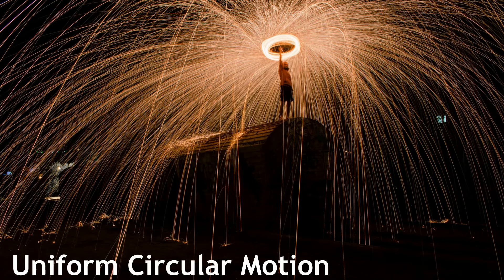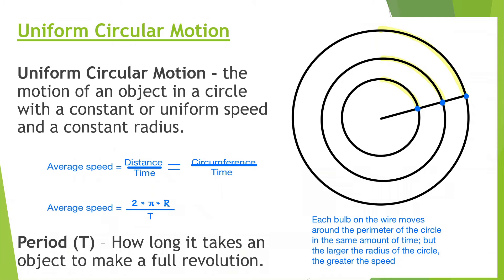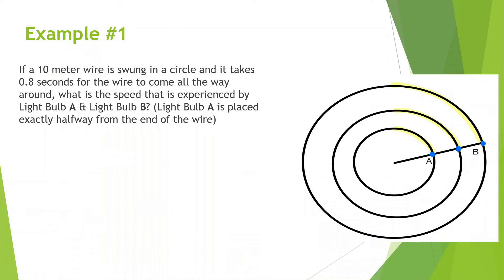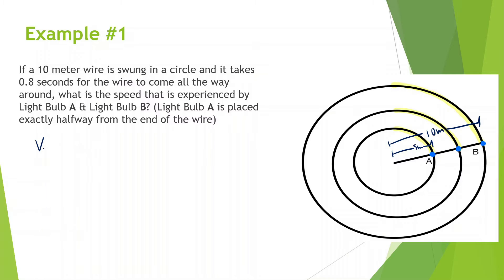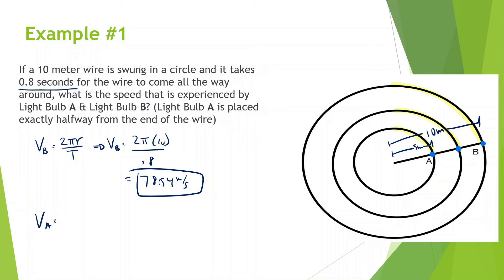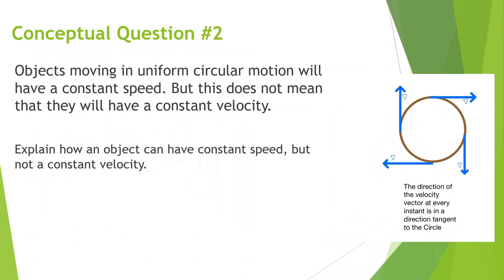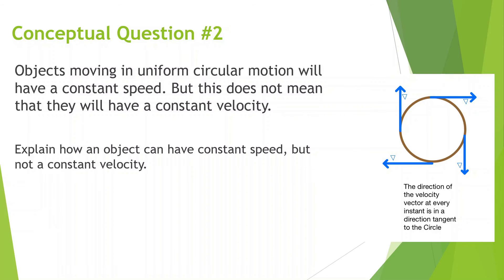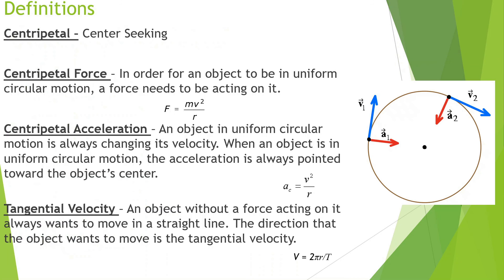Intro | Uniform Circular Motion | Physics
Examples of UCM and Universal Gravitation Problems

@0:00 Intro
@0:56 Example #1
@2:34 Conceptual Example #2